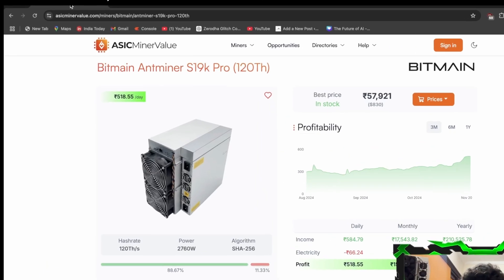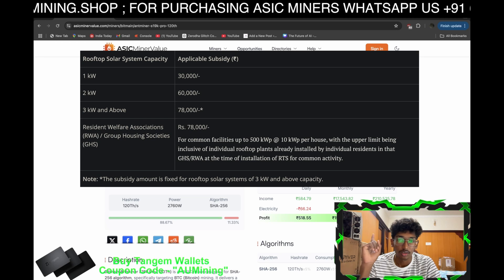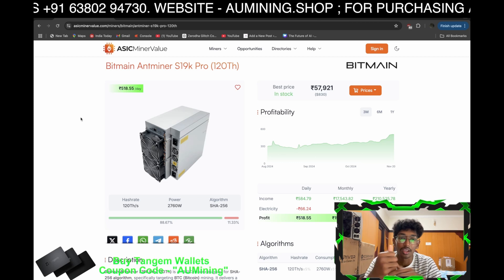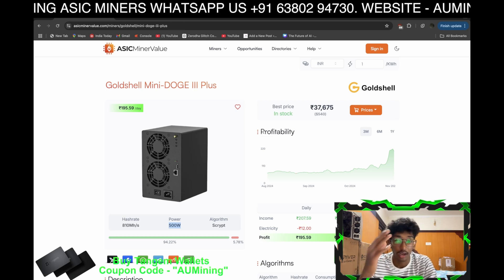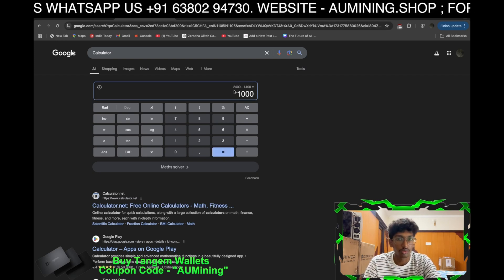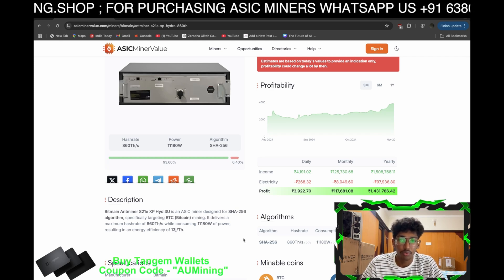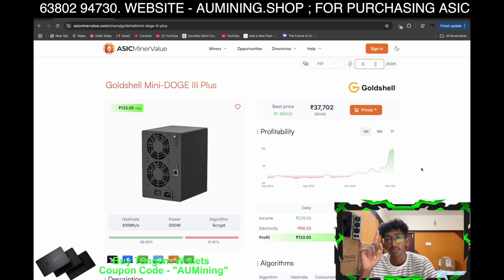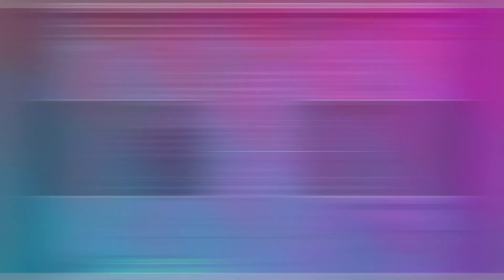Is it worth doing CRYPTO MINING in home using solar power ?? | Crypto Mining India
In this video, we dive deep into the pros and cons of setting up a solar-powered crypto mining operation at home. With rising electricity costs and increasing interest in green energy, many are wondering: can solar power make crypto mining more profitable and sustainable?

All-India delivery is available.

Or Get The Wallet From Us

Remember, do your own research before making any purchases! We don't recommend buying anything based solely on this video. Make informed decisions based on your own research and financial situation.